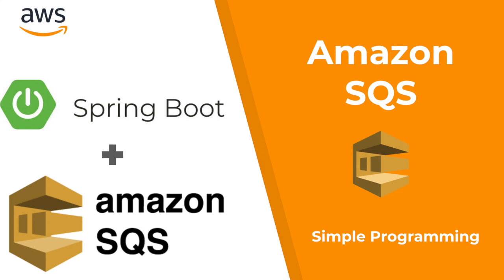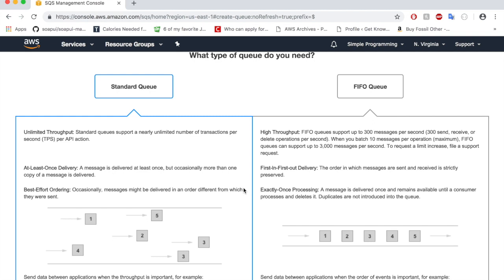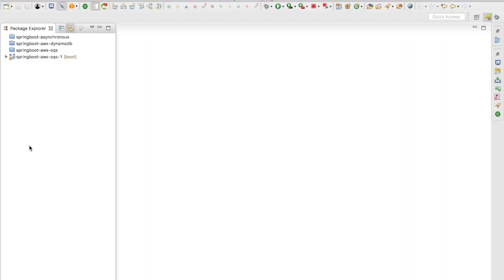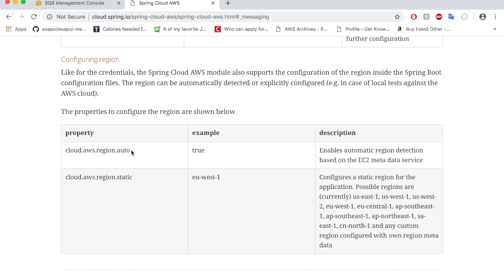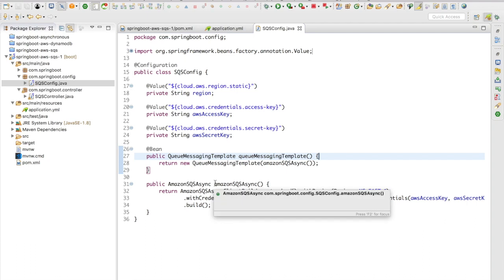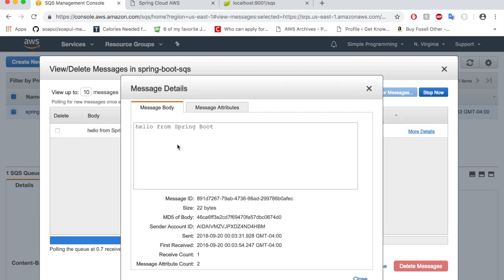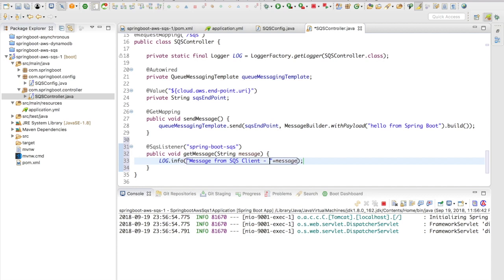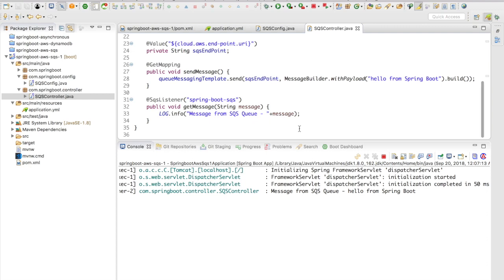Amazon Web Services | AWS Simple Queue Service | SQS | Spring Boot | Example | Simple Programming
Spring Boot AWS SQS Example

In this video, let us look at using amazon’s simple queue service in a spring boot | spring cloud application

SQS is a distributed queuing system, which gives access to a message queue that you can use to store messages while waiting for the end system to process it

There are two types of SQS queues

Standard and FIFO queues

Standard queues guarantees message delivery at least once.
But if there is a high volume of transactions in a distributed system, messages get delivered more than one time, which might cause confusion in the system

in order to avoid this issue, you can opt for FIFO queues
As the name suggests the messages will be delivered First in first out manner
It delivers the message only once
messages are made available only till the consumer processes it, once the consumer processes the message, it is deleted
this queue mechanism eradicates the duplicate transactions